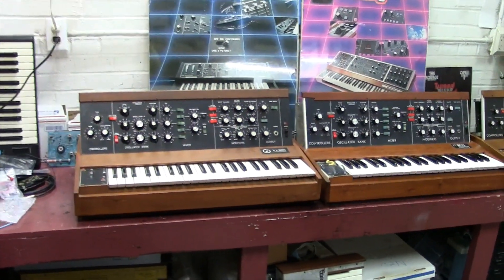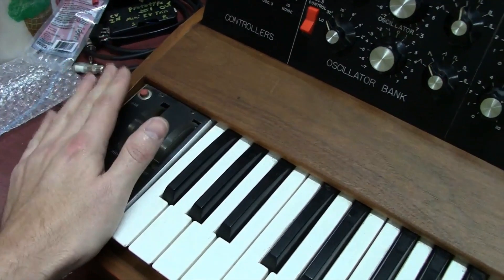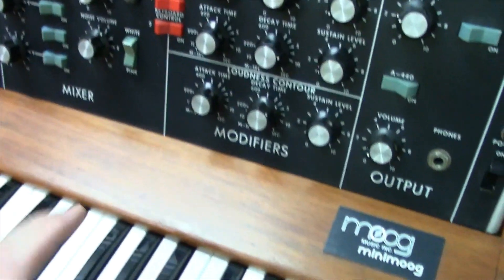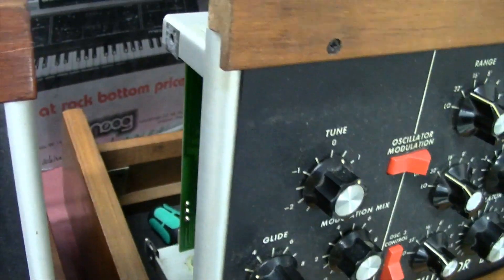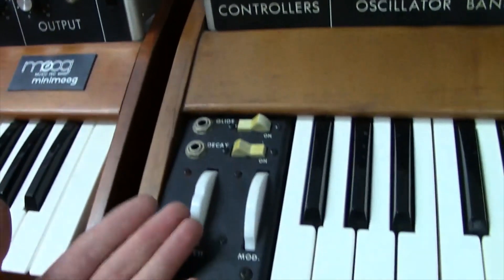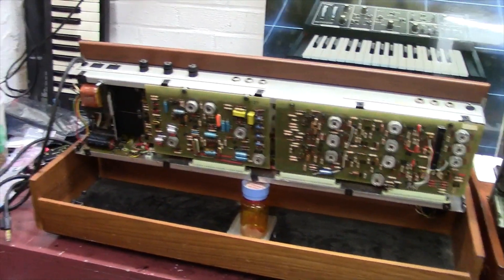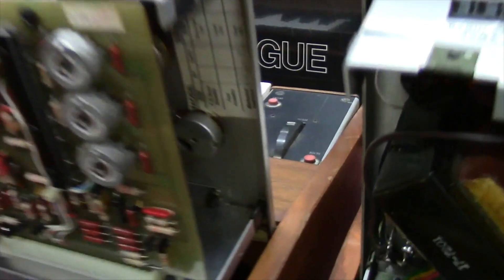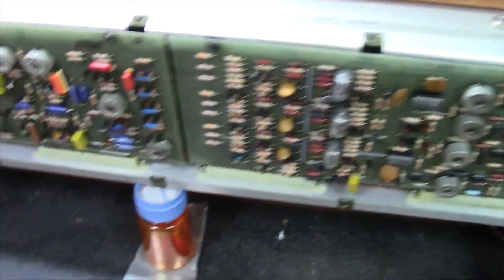Minimoog History 1971-1981 (by synthpro)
Hey Guys,

Today, I thought I would take a little time to document some of the changes across the minimoog production from 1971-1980.

Serial s reviewed is as follows

R.A Moog SN: 1037 built 3/71

Early Moog Music SN 1548 Built 6/8/72

Moog Music SN 6768 Built 1/29/75

Late Moog Music SN 13061 Build date unknown

I did forget to finish explaing the Pitch/Mod Wheel changes:

3/1971- 7/1972 used the clear wheels

1974-1/1975 used the smooth edged cream wheels

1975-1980 used the ribbed wheels found on most moog models

1981went back to clear wheels as a special edition run

NOTE: The 73 minimoog (not shown in this video) is built very similar to my 72 electronically/cosmetically but the difference being that the face plate is embossed with that leather texture but is still bonded to the metal plate. Badging is the same, sharp corners with embossed texture on metal backing. On the 73 era minimoogs, they use the same badge on the front and back unlike the 72 which had the etched metal badge on the back.  The 73 is also when the white version of the clear wheels are present but I did find out a few months ago that those white style wheels started roughly July of 72.

Another side note is that transistor matching in the VCF also plays a BIG role in sound besides gain stage changes. early moods had all transistors matched and later units did not.

(UPDATE: after talking to my friend, Michael Caloroso, I was informed that the transformer in the R.A Moog is not original. it would have been mounted the same as later units. Also, top wood trim would not have screws, it would have been glued in place without screws)

Sincerely,
Jareth